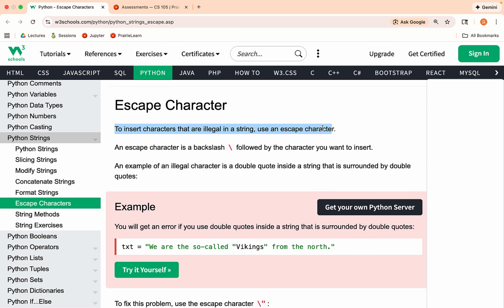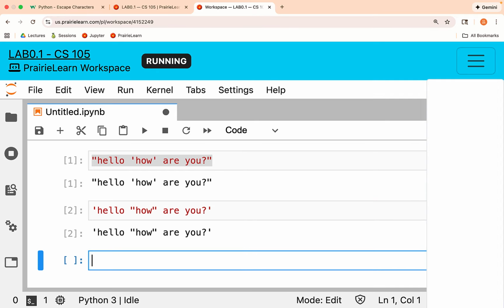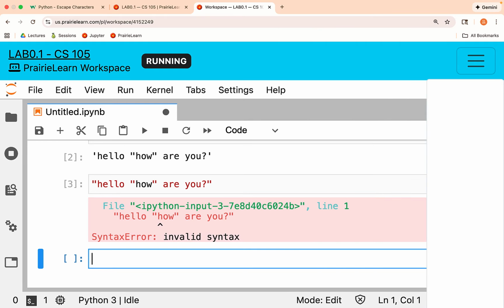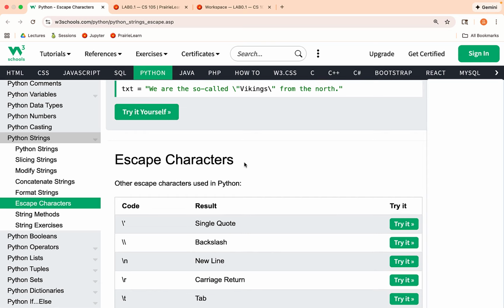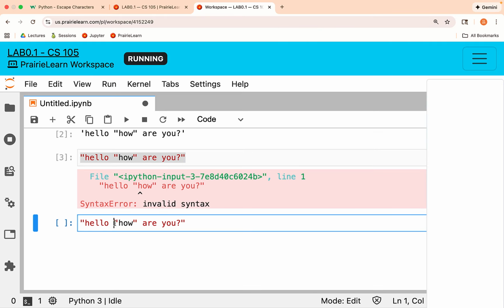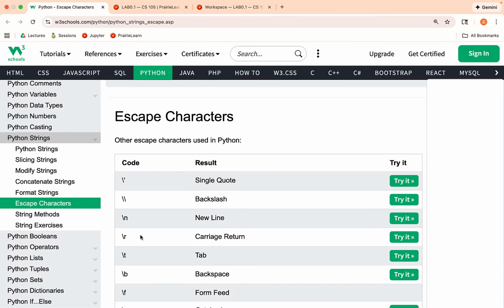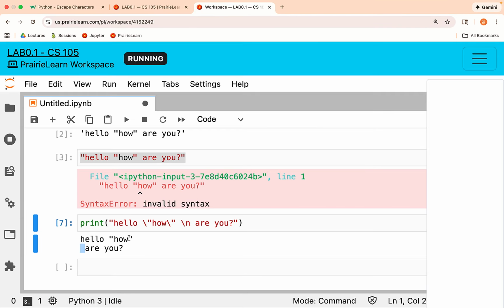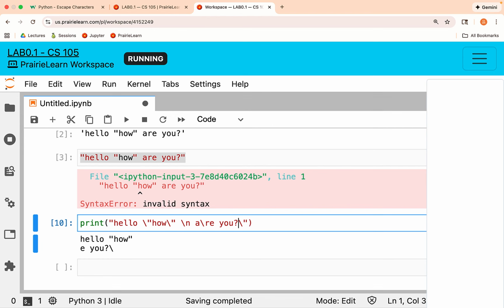Escape Characters in Python (CS105 at UIUC)